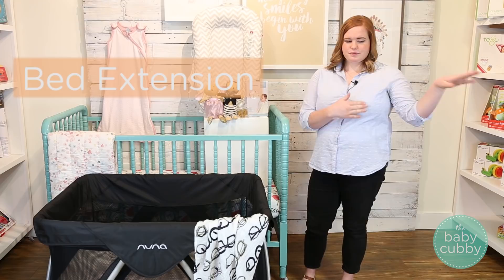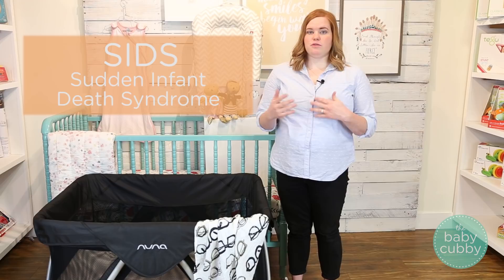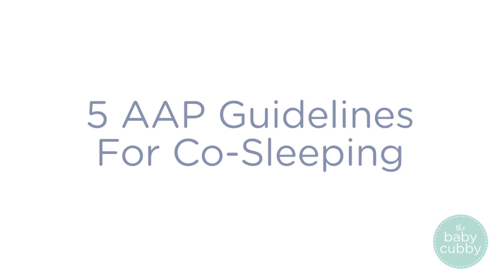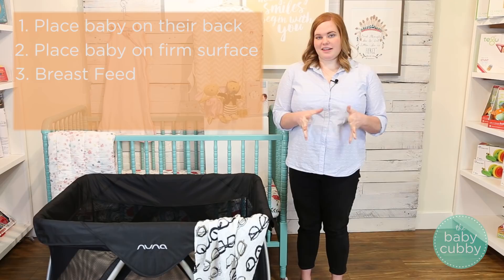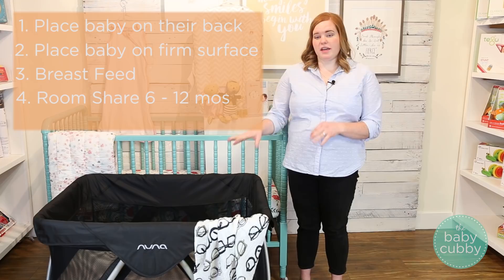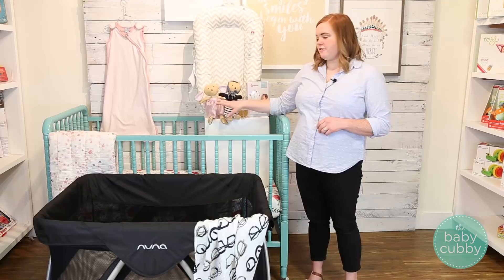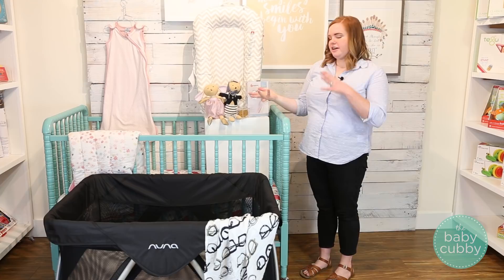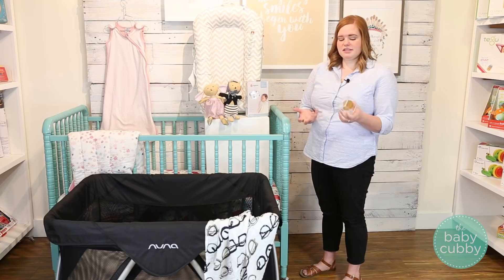How to Safely Co-Sleep and the Best Products to Use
UPDATE as of November 2020: The DockATot is no longer recommended for co-sleeping or bedsharing, and it has been removed from their list of DockATot uses.

SIDS and Other Sleep-Related Infant Deaths: Updated 2016 Recommendations for a Safe Infant Sleeping Environment (Resource Article)